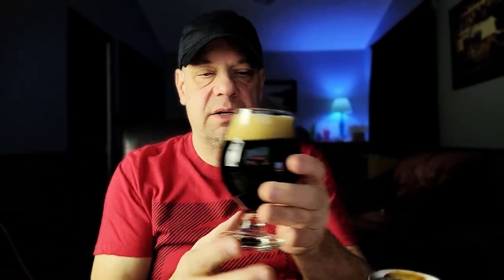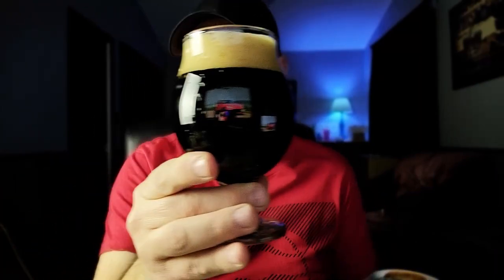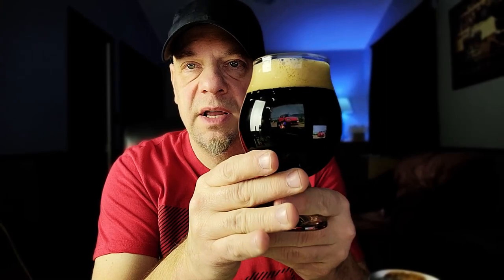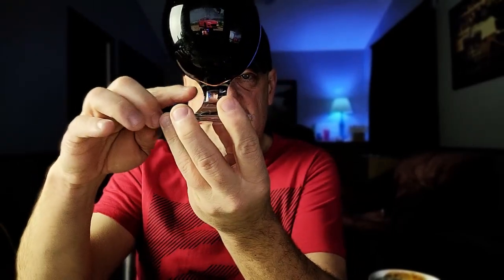Milk Chocolate Stout - Brock St Brewery - 5.5%